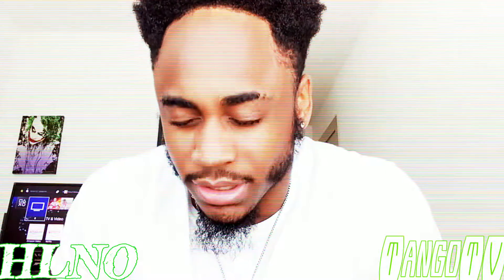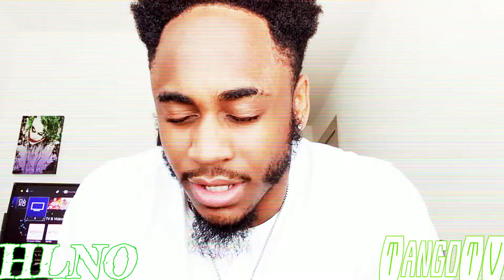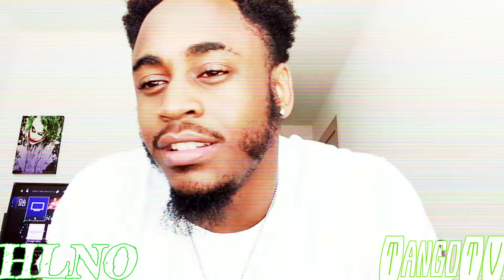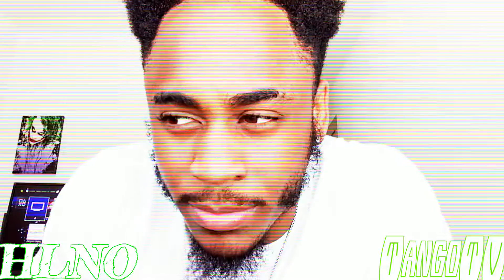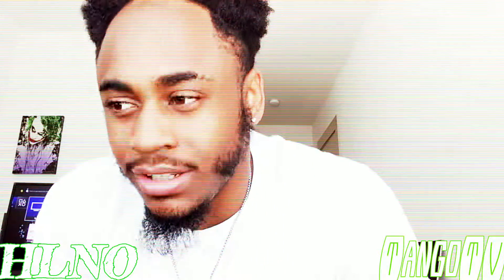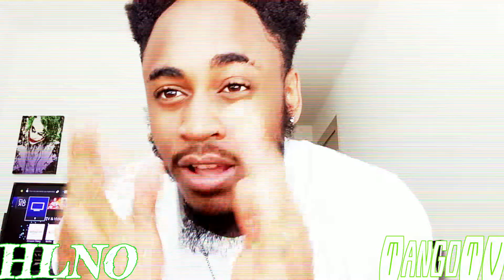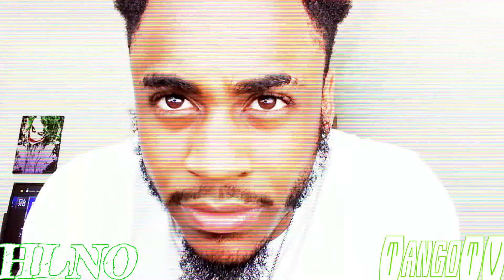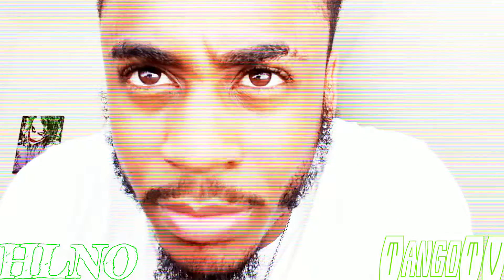How To Get Rid Of Muscle Soreness | Tango TV | Hungry Like No Other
In this video i discuss muscle soreness and the best way to get rid of muscle soreness.Remember sore today, strong tomorrow.